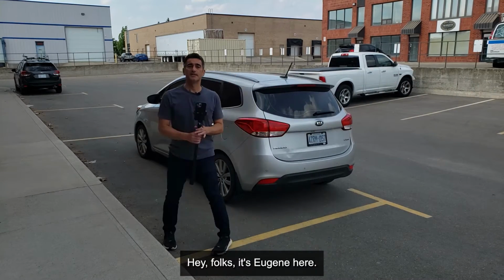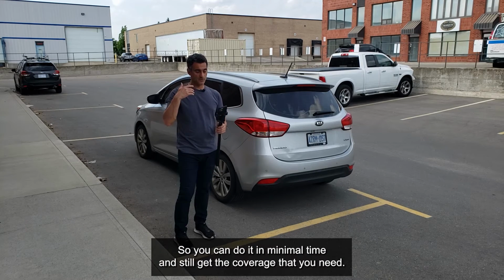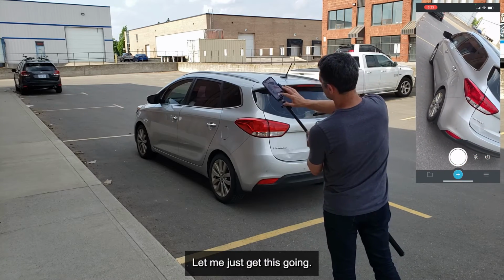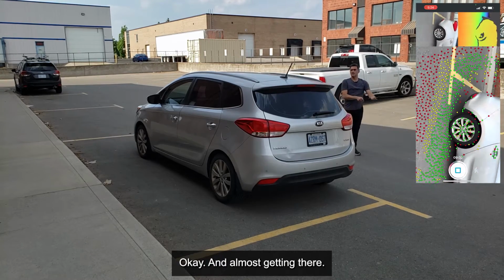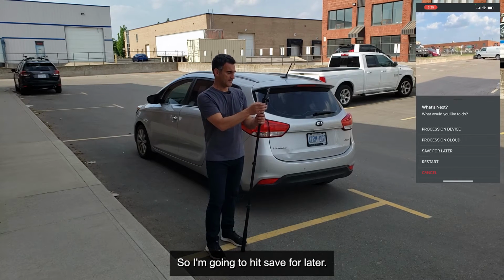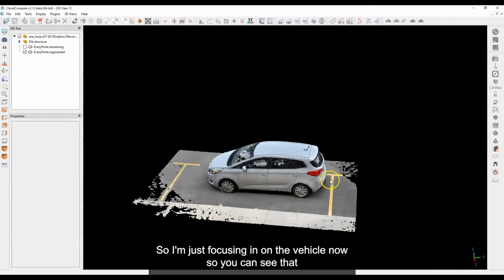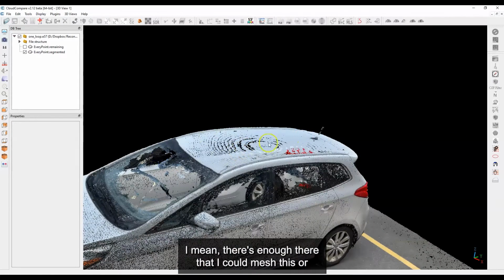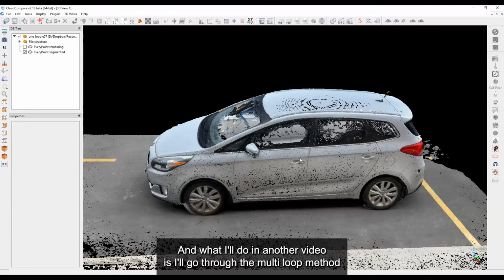Tutorial: Single Loop Car Scanning | Recon-3D iPhone LiDAR scanner app | 3D Forensics | CSI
Be informed as soon as we open registrations for our next course

This is a tutorial on how to scan a car in a single loop using Recon-3D iPhone LiDAR scanner app.

Recon-3D is a scanning app that uses the Lidar sensor on the iPhone to produce high quality, accurate data. Watch the video and learn its workflow.

There are many apps available that give you good looking meshes, but few have a focus on accuracy.  This is why Recon-3D is the most tested and validated App around. We only provide 3D point clouds since this is the rawest form of reconstruction data. Our focus is on accuracy, and we have partnered with many forensics experts to push the iPhone Lidar as far as it can go!